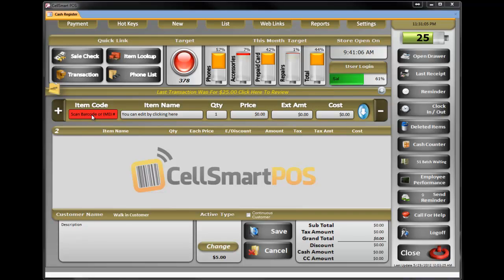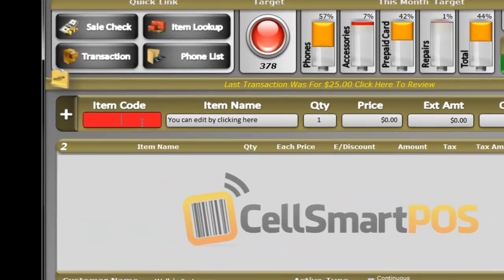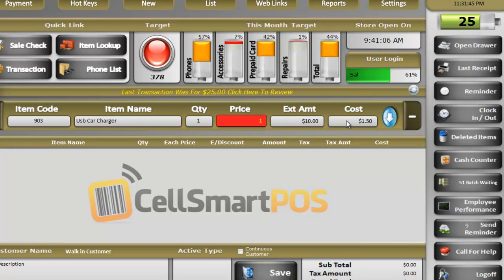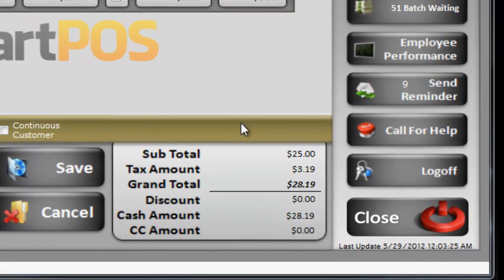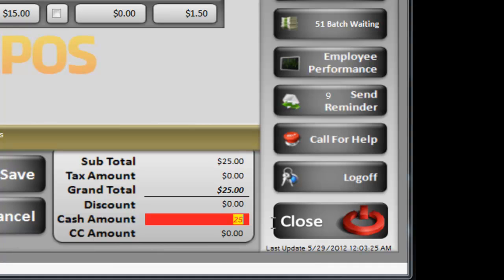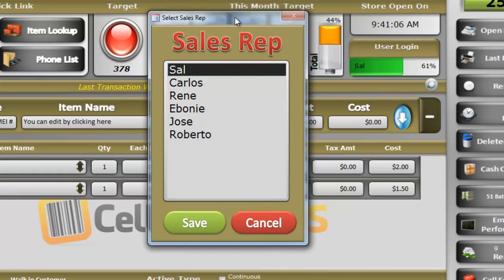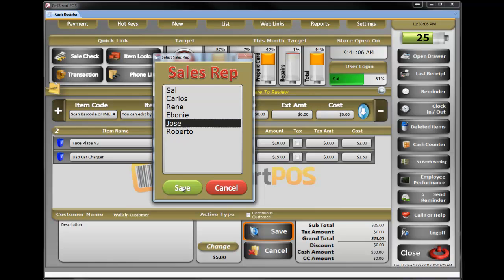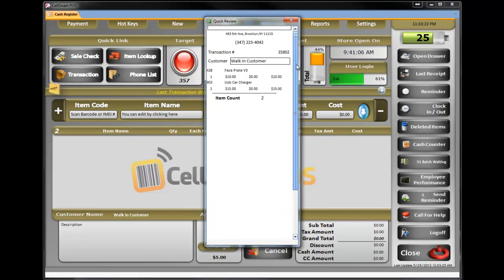How To Do A Simple Transaction In CellSmart POS v 2.0